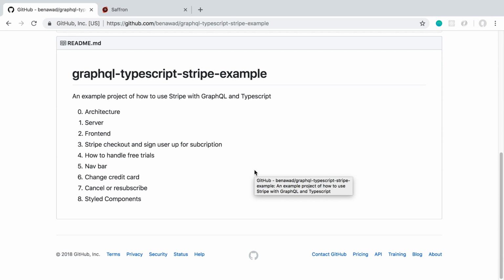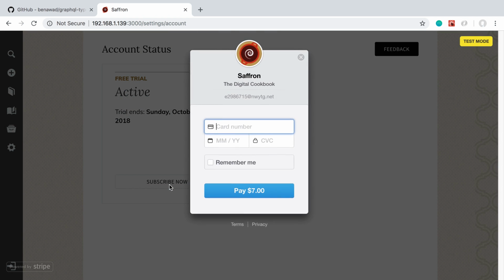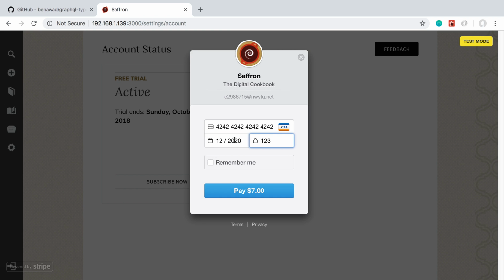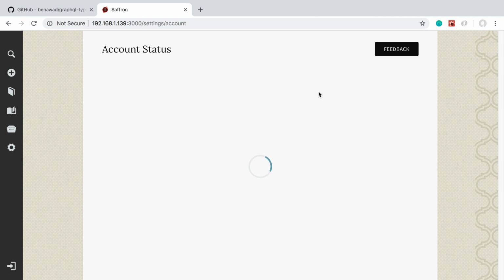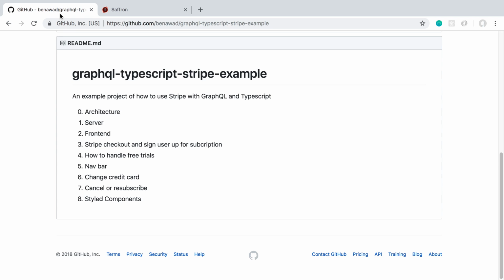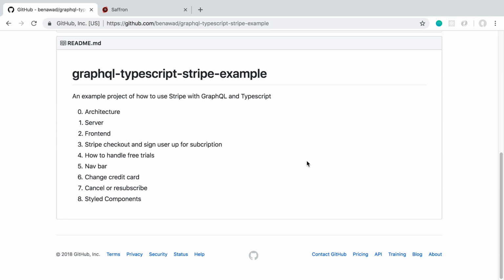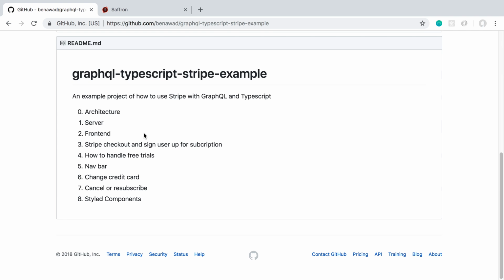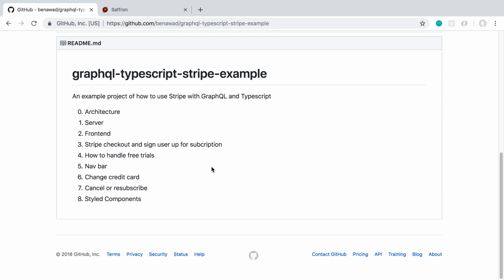Stripe GraphQL Series Introduction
An introduction to the series where you'll learn how to use Stripe with GraphQL.